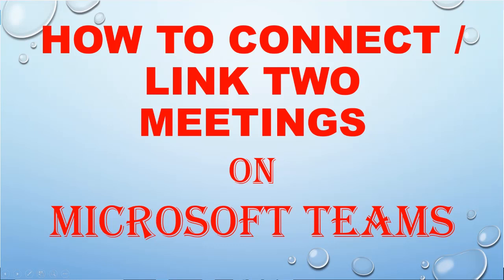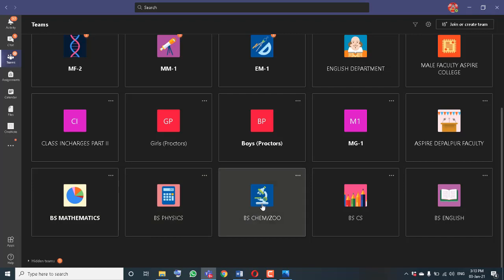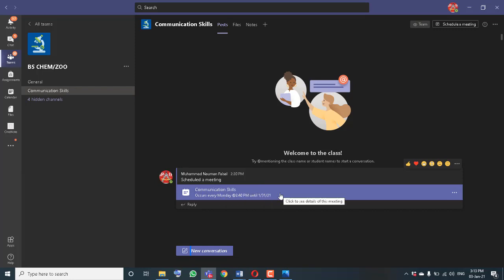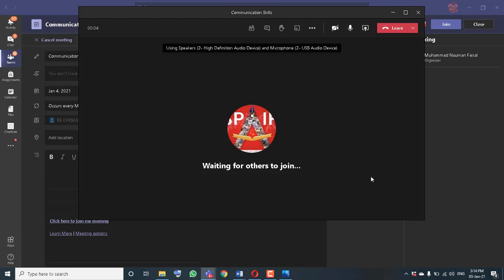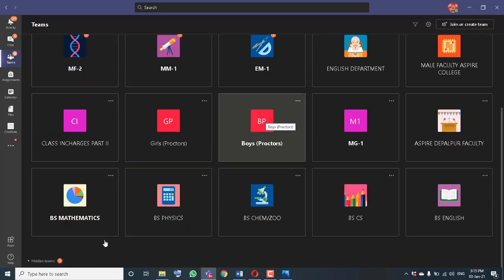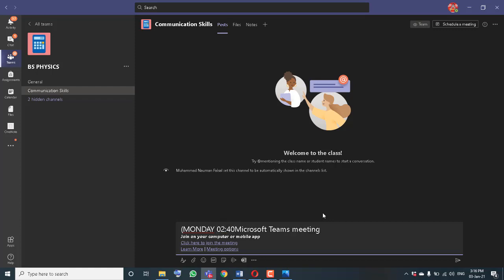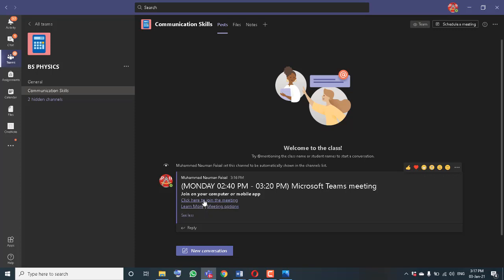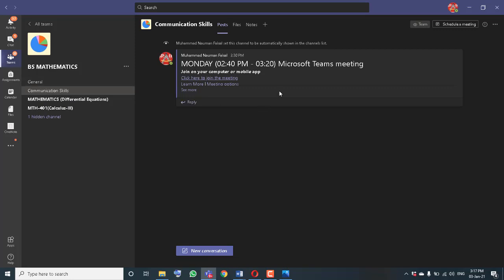HOW TO CONNECT / LINK TWO MEETINGS ON MICROSOFT TEAMS